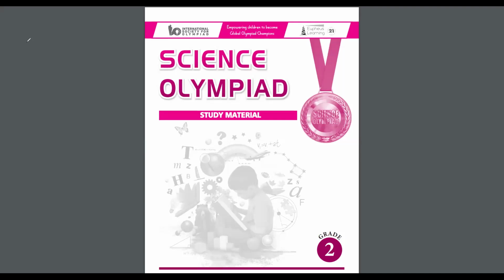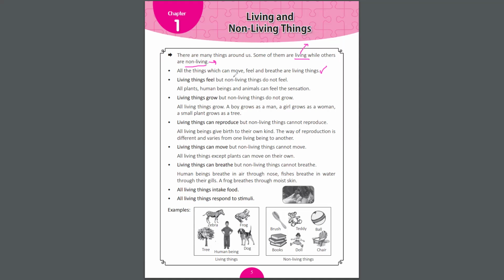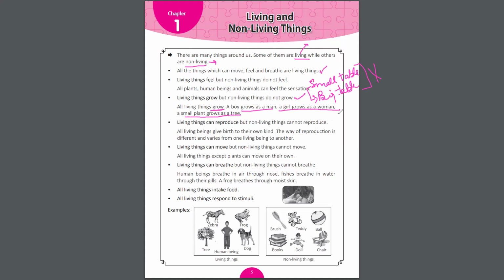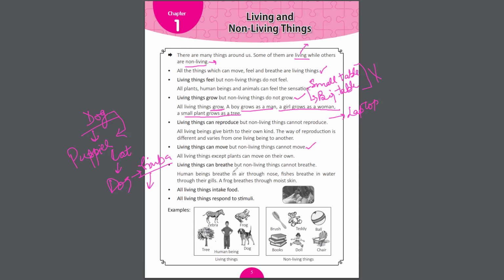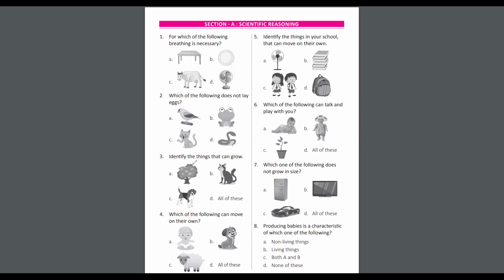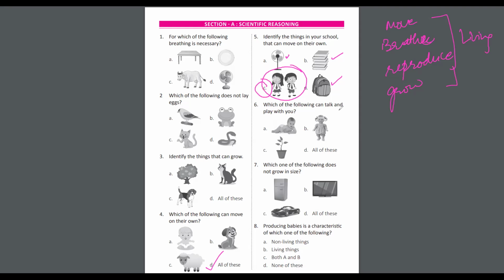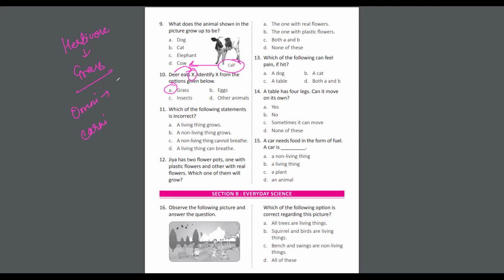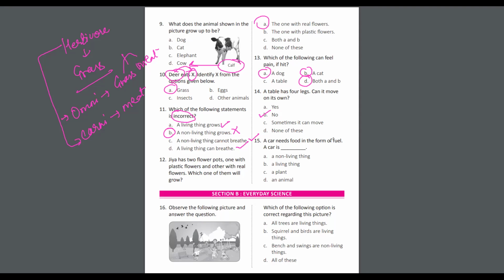Class 2 Science Olympiad Part-1